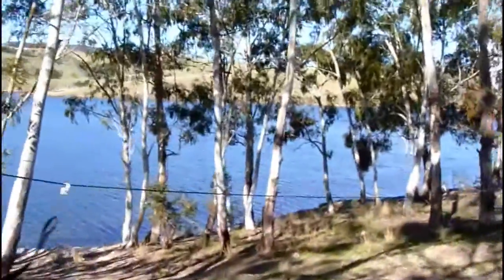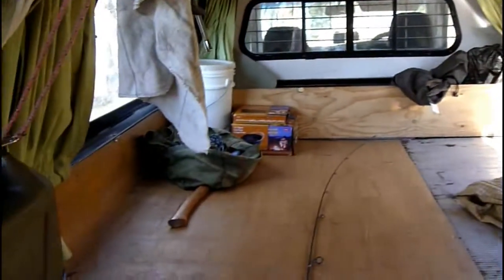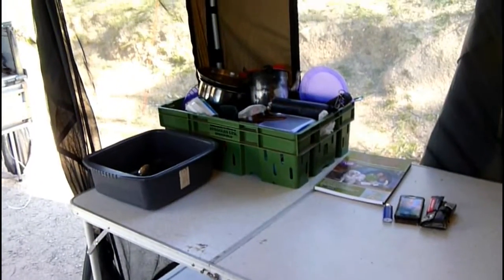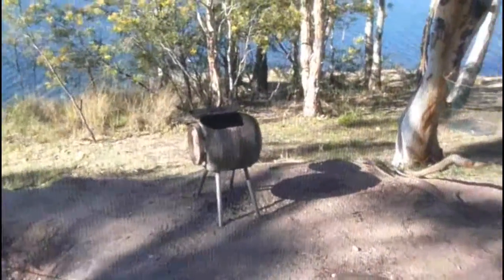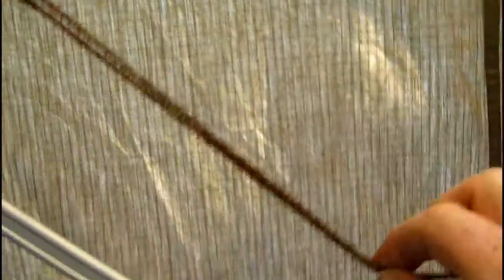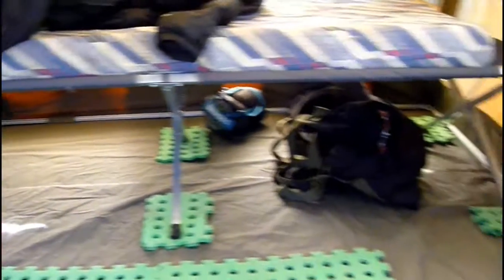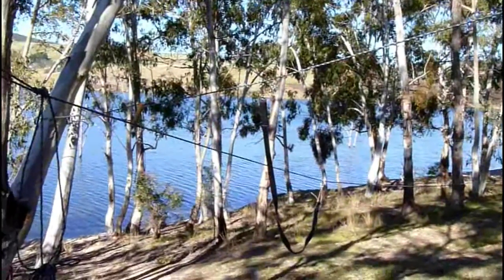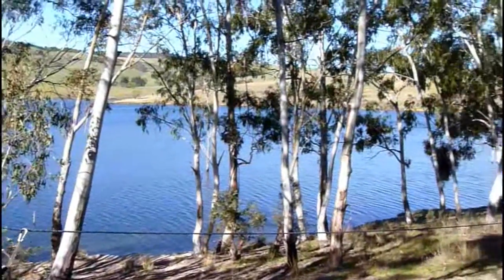chillin at Lake Lyell